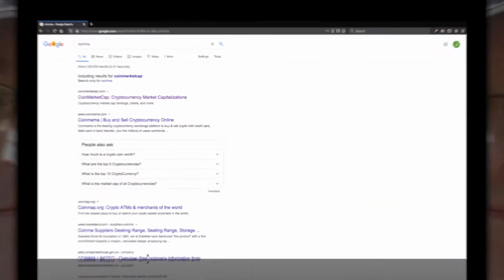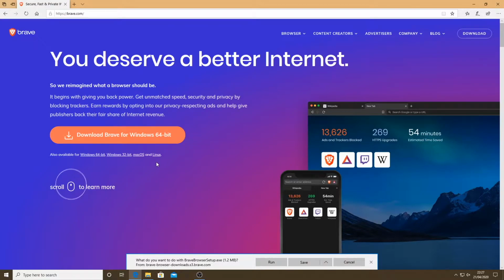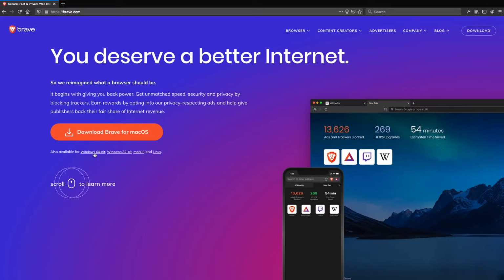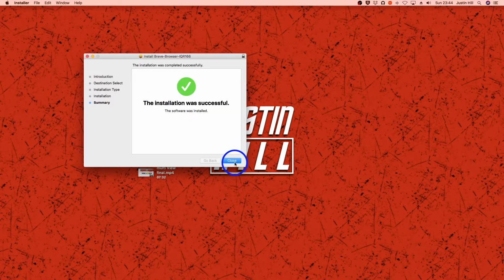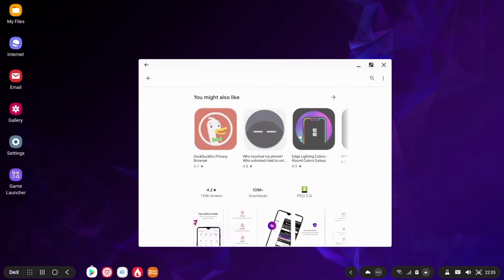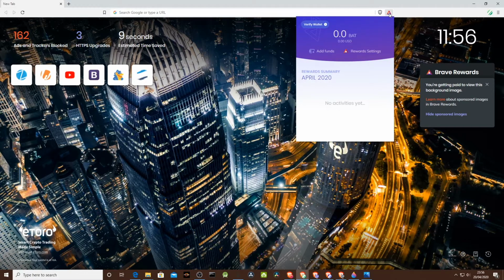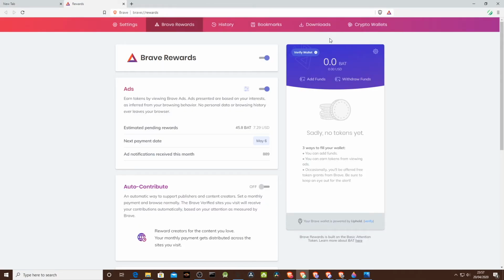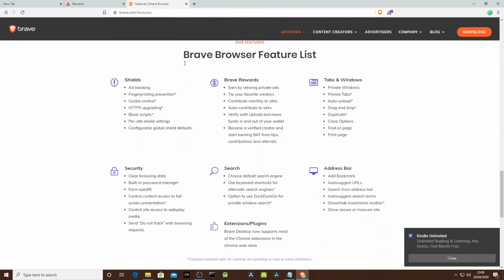How to Install Brave Browser & How to setup Brave Browser Rewards | Brave Browser Tutorial 2020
Brave Browser is a free and open-source web browser developed by Brave Software, Inc. Anyone can Install Brave Browser.  It is based on the Chromium web browser. The Brave Browser blocks ads and website trackers, and provides a way for users to send cryptocurrency contributions in the form of Basic Attention Tokens (BAT) to websites and content creators.

In this Brave Browser Tutorial 2020 video I will show you how to Install Brave Browser software and How to setup Brave Browser Rewards which will prepare you ready for earning your BAT Tokens.

Brave will pay you with BAT (Basic Attention Token) for ads that appear when you are browsing, which is an excellent way to get cryptocurrency that can be changed into money. You DO NOT have to click on the popup ad and it appears out of your main viewing area.

0:00 - Brave Browser Video Intro
0:41 - How much is BAT worth?
1:26 - Install Brave Browser on Windows PC
2:54 - Install Brave Browser on MacOS
5:15 - Install Brave Browser on Android
5:52 - How to setup Brave Browser Rewards
8:35 - Example Of Ad appearing in Brave Browser

Download and Install Brave Browser on Mobile

Install Brave Browser on Android

Install Brave Browser on IOS

Only If you found this Brave Browser Tutorial 2020 video useful (How to Install Brave Browser & How to setup Brave Browser Rewards), please like, share and subscribe to stay up to date on my videos for ways to make money online from home.

Thank you for spending your time watching this video about the Brave Browser. There might be links to products or services where I may receive a small kickback as a way of thanks, at no cost to you.  This has no influence on what content I provide.  I will try to always indicate these links with a 💰.

Unlike MOST make money online channels , I verify that EVERY method I talk about works, and what you can achieve is realistic.  For this reason alone I do not release new content every day.   When I do release content you can be confident that it is a tried and tested method and I can also provide proof of the earning potential but also the withdrawal of money to either my Paypal or any other method if Paypal is not an option.